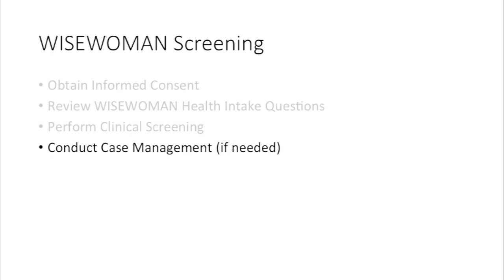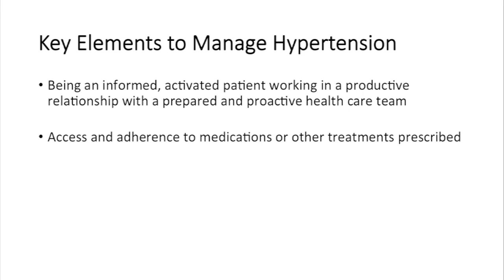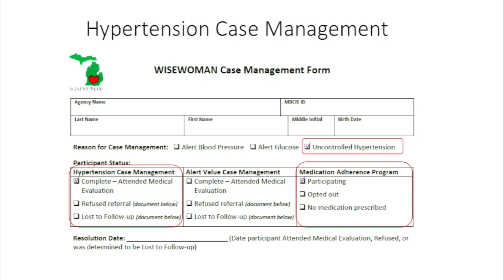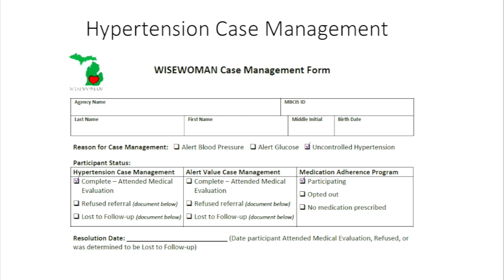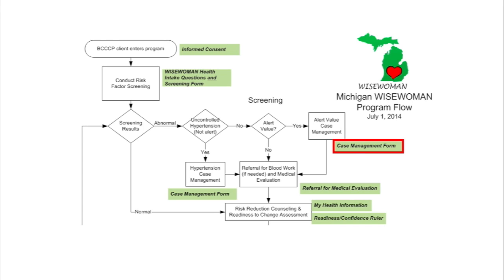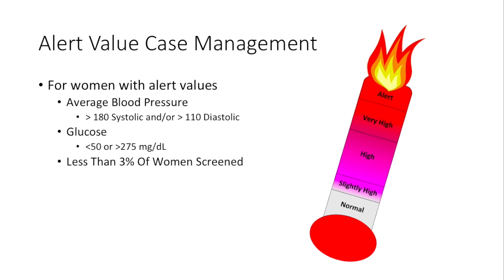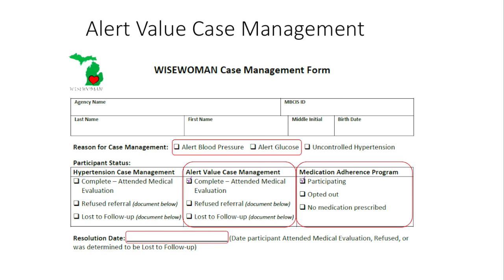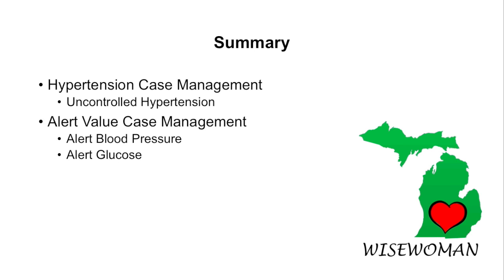Video 4 Case Management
WISEWOMAN Program Initial Training - Case Management